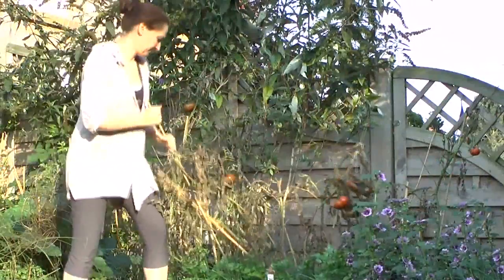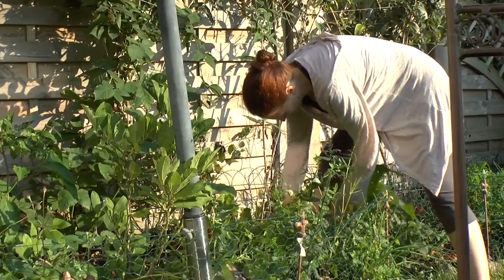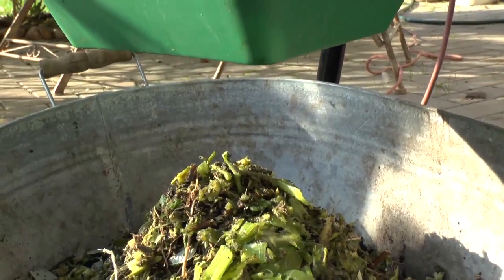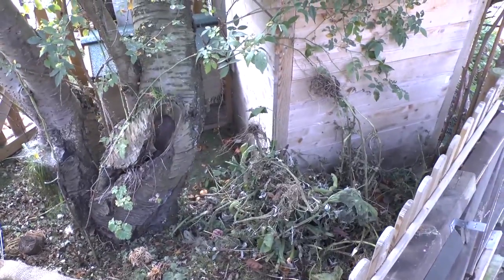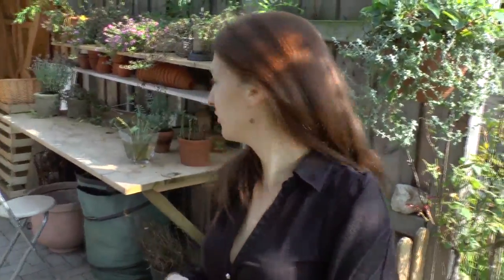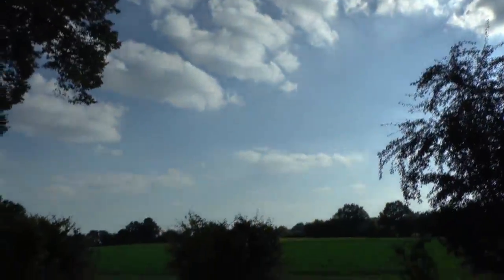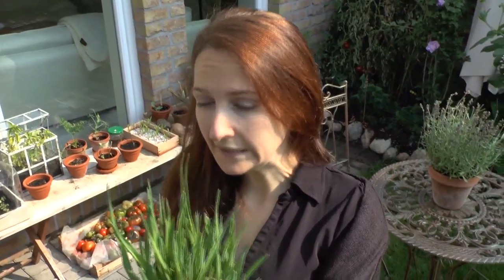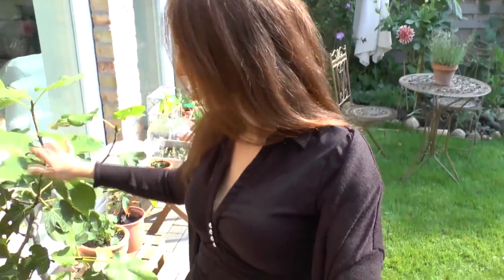Garden update: harvest, chicken coop, mini orchard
Things are a changing! From old summer plants to new winter plants. Mulching the spent tomatoes and lots more. Including a quick garden tour and the view from my bedroom. We'll even check up on the corn and garlic in a pot from a few days ago.  Scarlett

New episodes almost daily!

Want to see the bloopers and b-roll clips? You can find this on my Facebook fan

Scarlett is an artist, entrepreneur and a passionate gardener. Scarlett is also a raw vegan foodist who loves gourmet raw vegan cooking.

For many years now she has been growing almost all of her food all year round. Scarlett's motto is grow what you eat and eat what you grow. Scarlett loves to share her knowledge about health, non-cooking and gardening with YouTube. She has two channels one How to grow a garden and the other BoTVGermany. (see link below)